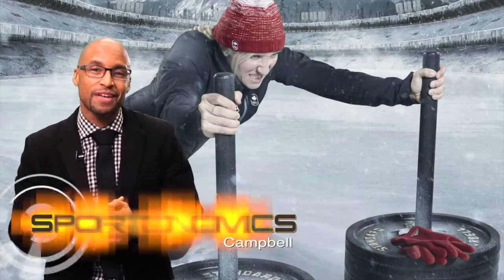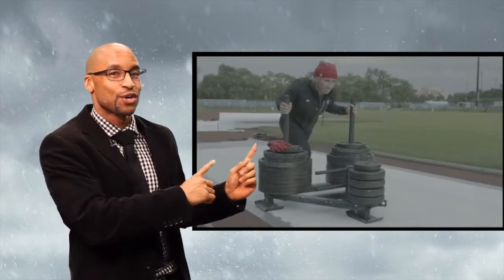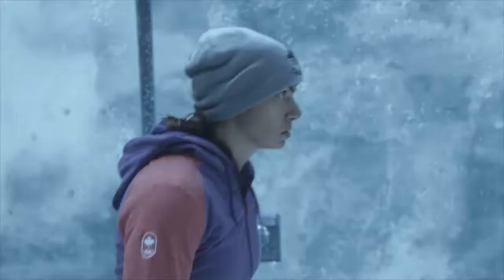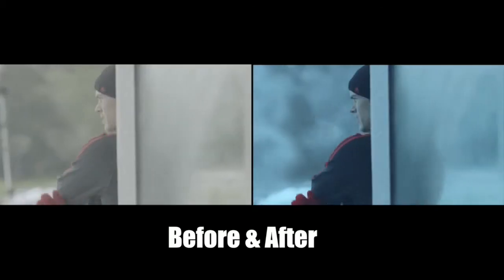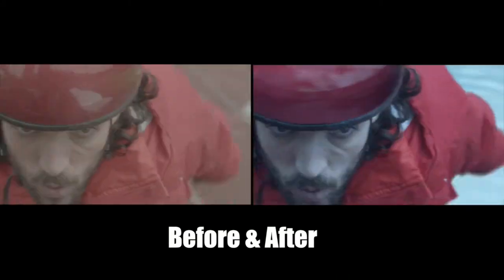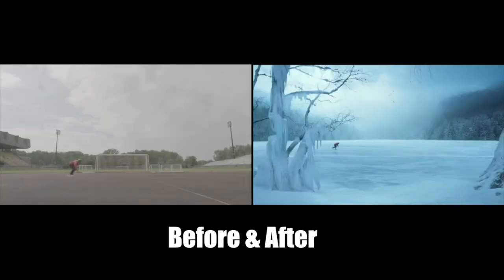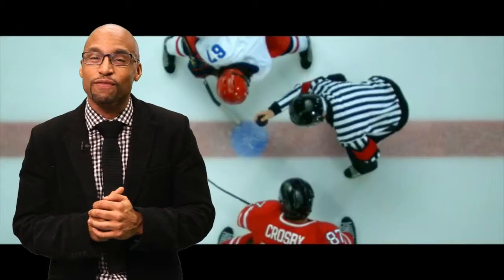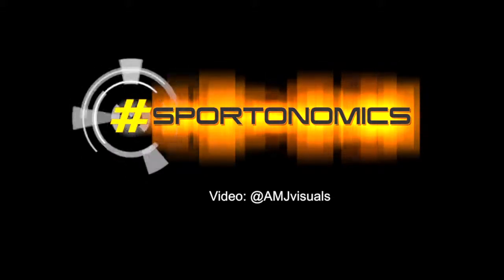Sportonomics: The secret to Sport Chek's Olympic ads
Morgan Campbell discovers the secrets behind the new Sport Chek Olympic ad campaign.